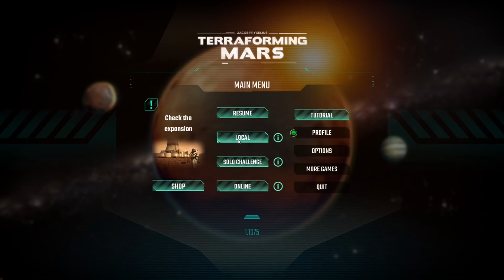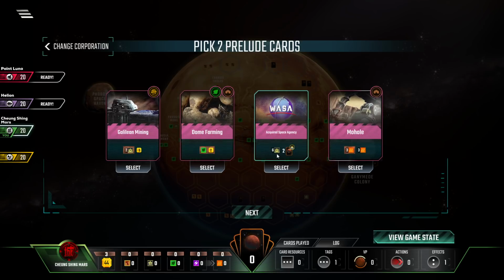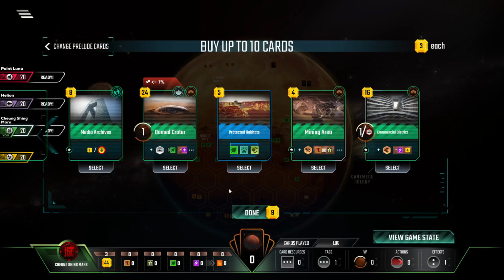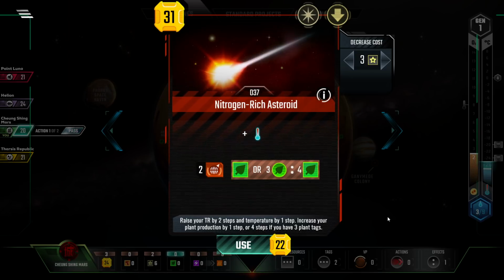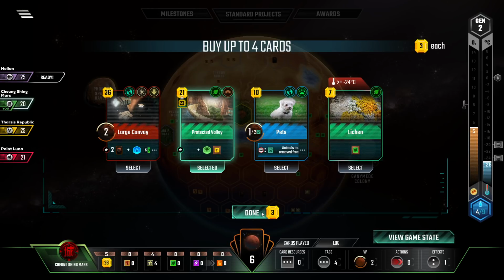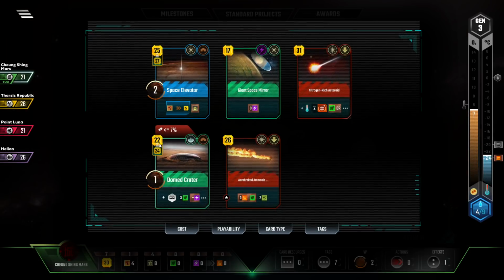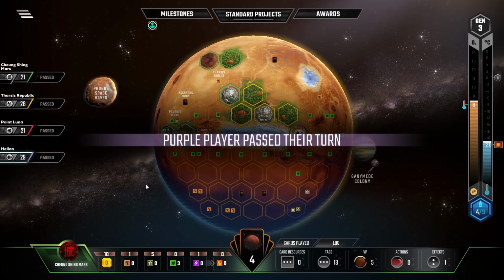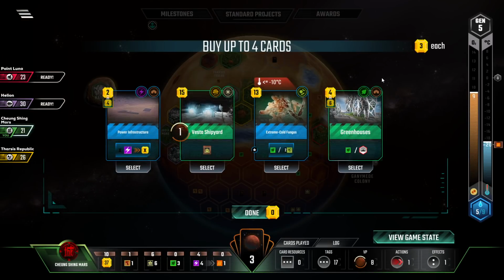Terraforming Mars: Prelude Expansion - Part 1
The Prelude Expansion for Terraforming Mars radically shakes up the early game with some ridiculously overpowered cards.

Snail Mail:
P3A 4S8